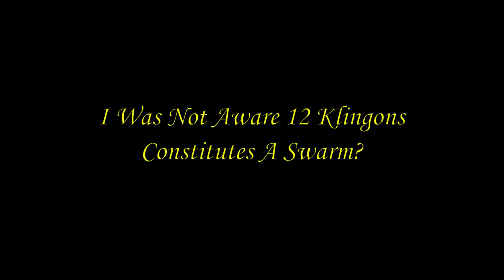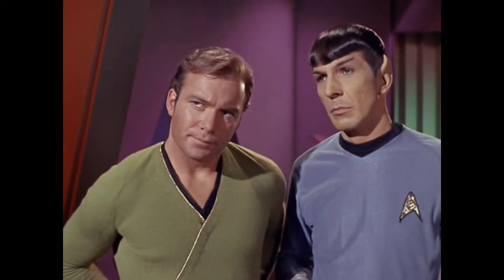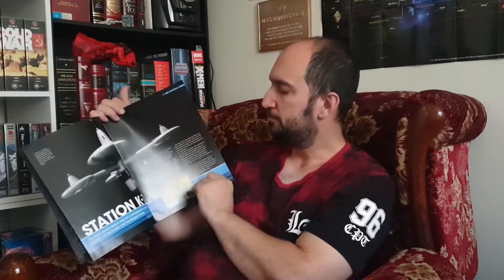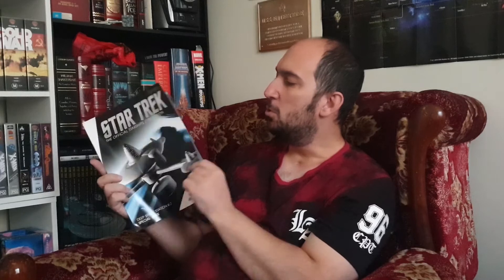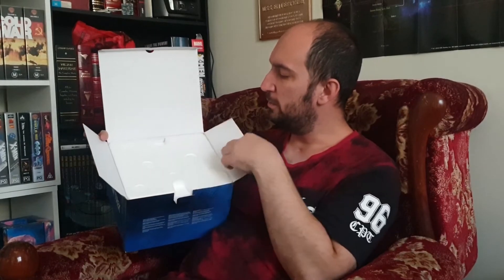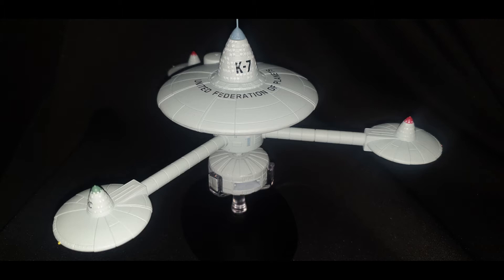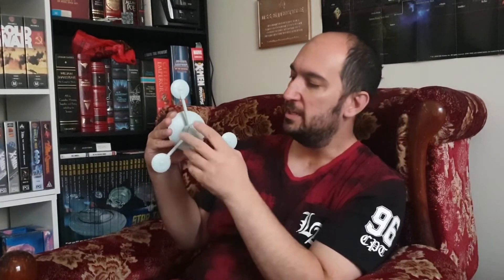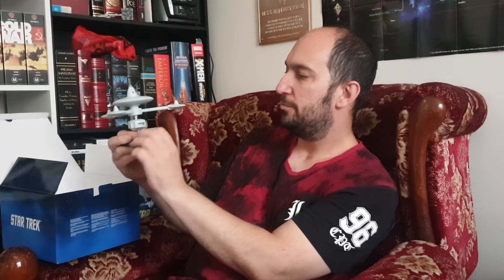Unboxd IV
The fourth episode of unbox'd. What am I unboxing now? Watch and find out!